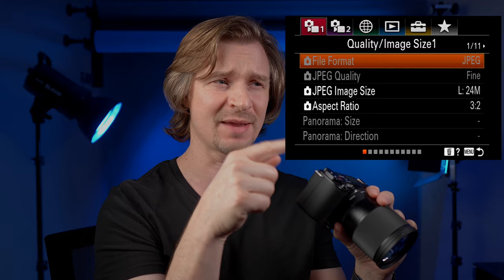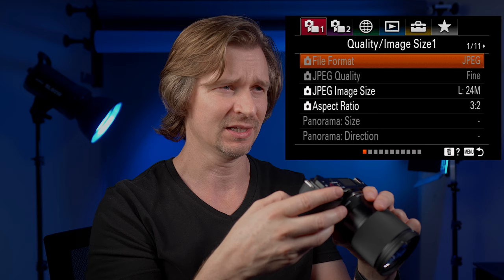Turn On This Setting In Your Sony Camera to Fix Lens Distortion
If you are having a problem with wide-angle lenses or barrel distortion in general on any of your Sony cameras like the ZV-E10, the a6400, the a6600, or the A7iii, then you should enable this setting to make your life a better life.

Best Lenses For ZV-E10 for Youtube:
Sigma 16mm 1.4
Sigma 30m 1.4

Did you read until the end?? You're a damn hero